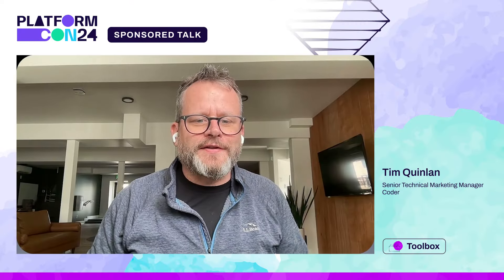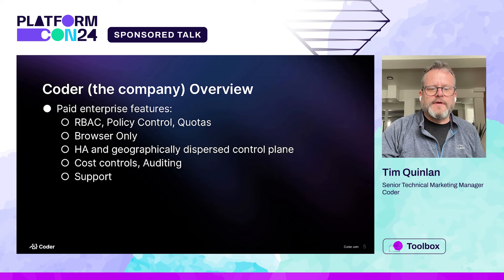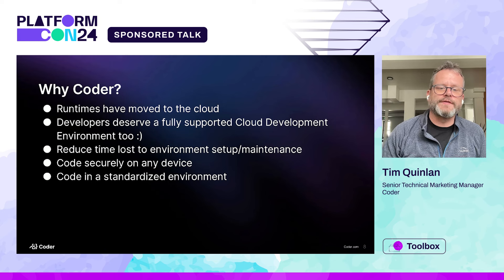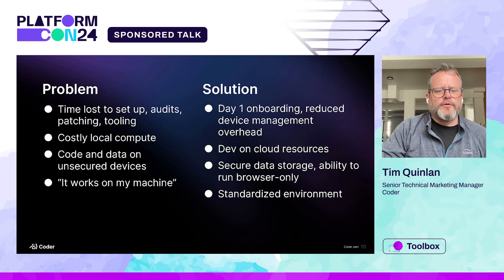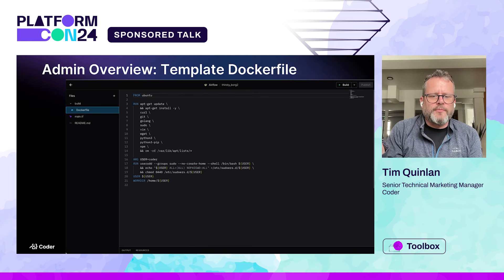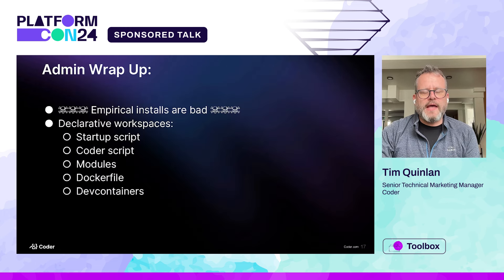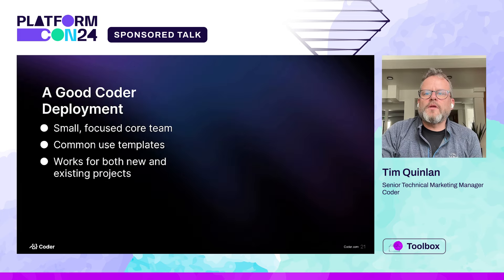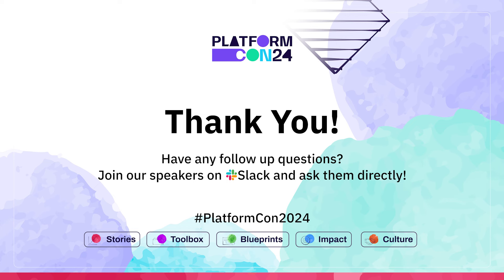Accelerate cloud native development with Coder - Tim Quinlan | PlatformCon 2024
Need a self-hosted, fully supported cloud development environment that runs on pretty much any architecture? Check out Coder!

Shift left on your developer runtimes while retaining control of your IP and infrastructure — without investing in a from-scratch platform engineering build-out. In this hands-on workshop, the Coder team demonstrates how to deploy, manage, and use Coder in a flexible and secure environment. Participants will learn how to self-host their CDE with Coder and keep developers in flow.